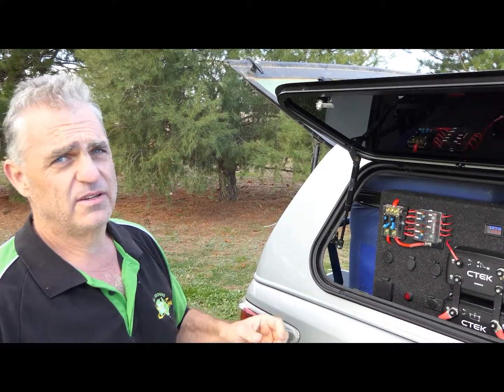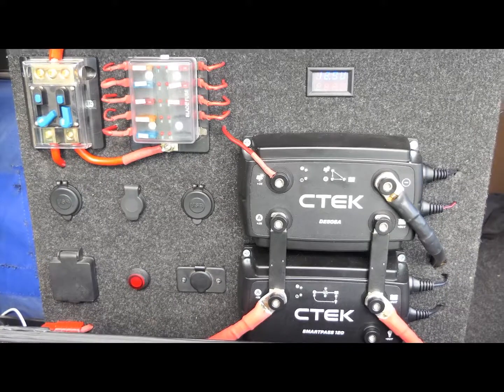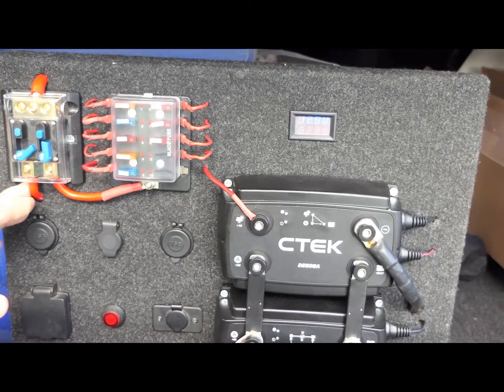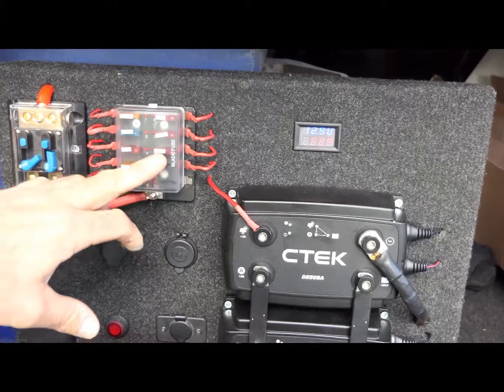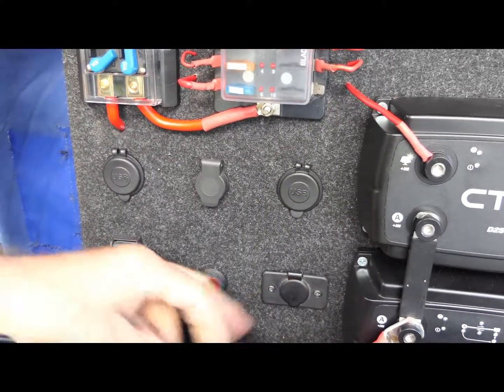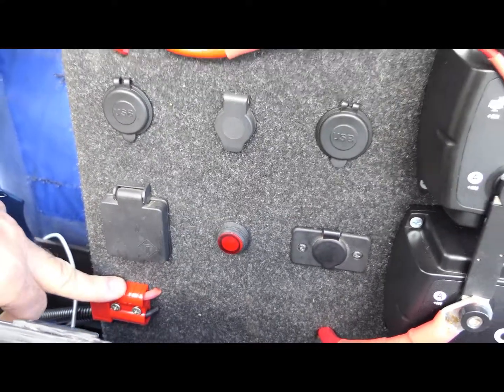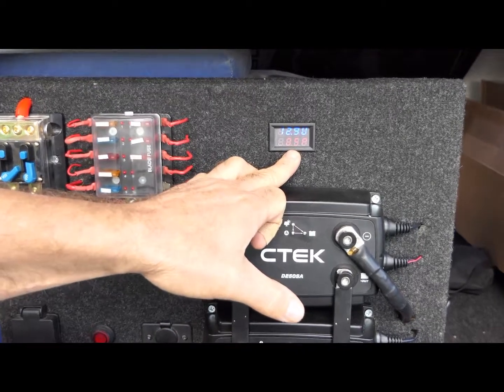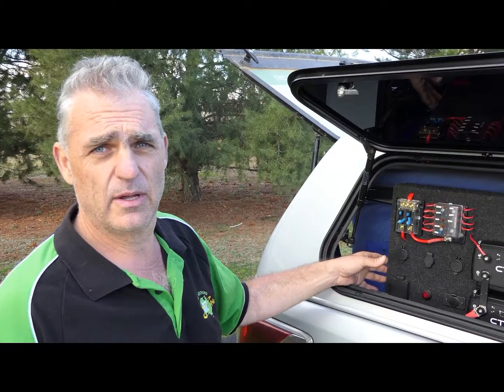BT50 Power Panel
The power distribution panel I made for our BT50 and the power demands of the All Around Oz remote aircraft.